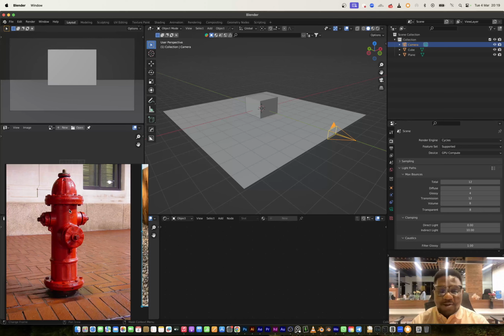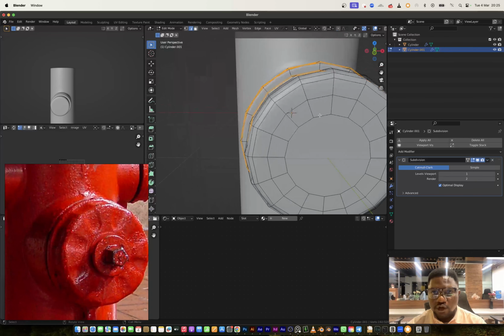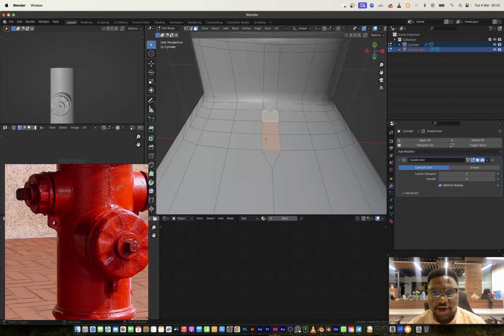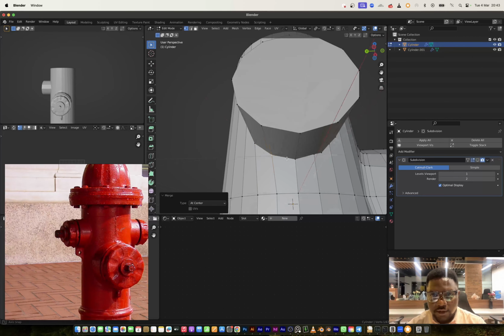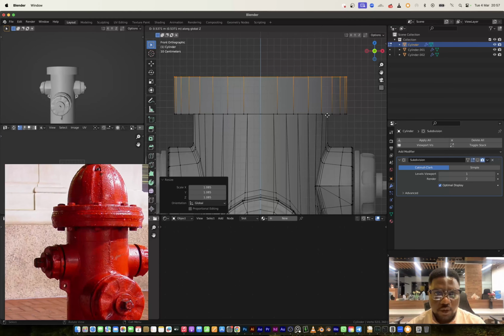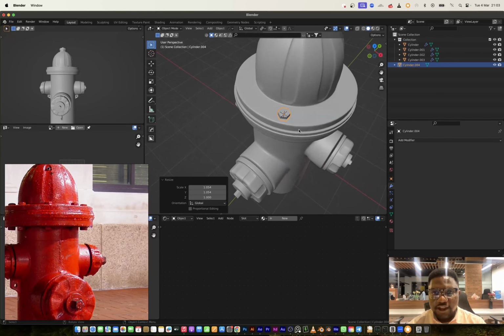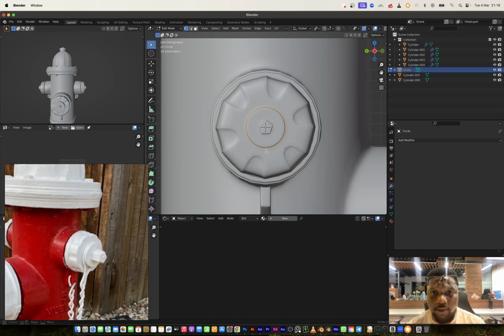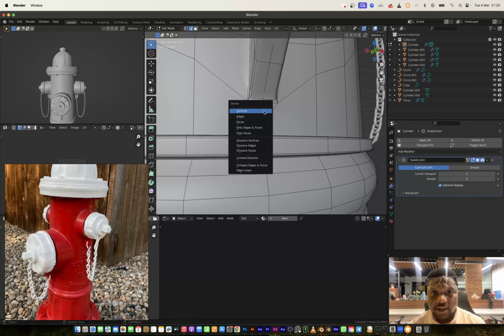Modelling Practice in Blender 06 | Fire Hydrant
🚒 Welcome to Episode 5 of our Blender Modeling Practice Series, where we tackle an exciting new challenge—modeling a fire hydrant in Blender! This tutorial is designed to sharpen your 3D modeling skills, enhance your understanding of hard surface modeling, and introduce you to techniques that will help you create clean and realistic 3D assets.

Fire hydrants are great practice models because they include a mix of cylindrical, hard surface, and small mechanical details. Whether you're a beginner or an experienced 3D artist, this tutorial will provide valuable insights into topology, boolean workflows, and precision detailing.

By the end of this session, you'll have a fully modeled fire hydrant that can be used in game assets, environment design, animation scenes, or product visualization.

✅ Reference Setup & Blocking: How to start with a basic shape structure to guide the model.
✅ Precision Hard Surface Modeling: Creating the main hydrant body, caps, bolts, and water outlets.
✅ Boolean Operations & Topology Cleanup: Efficiently cutting shapes into the hydrant while maintaining good topology.
✅ Subdivision & Beveling: Adding realistic edge detailing for professional results.
✅ Modifiers & Optimization: Using Mirror, Bevel, and Solidify modifiers for an efficient workflow.
✅ Small Detail Modeling: Adding nuts, bolts, and panel details to make the hydrant look authentic.

This tutorial focuses on a non-destructive workflow, allowing you to make adjustments easily while maintaining clean geometry. If you're looking to improve your Blender modeling skills, this video is perfect for you!

🔹 Why This Blender Tutorial is Essential
Practicing hard surface modeling with real-world objects like a fire hydrant will help you:
☑ Master Blender’s essential modeling tools.
☑ Build clean, game-ready assets with proper edge flow.
☑ Understand the importance of real-world scale in 3D modeling.
☑ Improve your boolean operations for accurate detailing.
☑ Gain confidence in using modifiers to speed up your workflow.

No matter your skill level, practicing with real-world objects will push your 3D skills further!

🎯 Who is This Blender Tutorial For?
🎨 Beginners: Learn how to start a hard surface model from scratch.
🎨 Intermediate Artists: Improve topology, precision modeling, and workflow efficiency.
🎨 Game Designers: Create optimized game assets for real-time engines.
🎨 3D Printing Enthusiasts: Ensure models have proper geometry for physical prints.
🎨 Environment Artists: Learn how to add detailed street props to urban 3D scenes.

Even if you’re new to Blender, this tutorial will help you master key modeling techniques.

🛠️ Blender Tools & Techniques Covered in This Video
🔹 Mesh Editing – Structuring a clean base shape for accurate modeling.
🔹 Bevel & Subdivision – Creating smooth, polished edges for realism.
🔹 Boolean Operations – Cutting shapes into the hydrant without messy geometry.
🔹 Mirror Modifier – Speeding up symmetrical parts of the hydrant.
🔹 Edge Loop Control – Keeping geometry efficient and animation-ready.
🔹 Non-Destructive Workflow – Using modifiers to make adjustments easily.

These techniques will help you model industrial objects, mechanical assets, and street props effectively!

🔥 Why Fire Hydrant Modeling is Important for 3D Artists
Fire hydrants are commonly used in game environments, street scenes, and urban settings. Learning to model them helps develop:

✔️ Good Edge Flow – Essential for texturing and rendering.
✔️ Clean Hard Surface Techniques – Great for product and environment modeling.
✔️ Boolean Accuracy – Avoiding messy topology while cutting shapes.
✔️ Understanding Proportions – Real-world accuracy for game & film assets.
✔️ Confidence in Blender’s Toolset – Mastering modifiers, topology, and precision modeling.

If you’re serious about improving your modeling skills, this tutorial is a must-watch!

💡 Pro Tips for Fire Hydrant Modeling in Blender
☑ Use real-world reference images to maintain accurate proportions.
☑ Work in stages: Start with a blockout, then refine small details.
☑ Use Boolean operations carefully to avoid messy topology.
☑ Keep your edge loops clean for optimal texturing and rendering.
☑ Apply scale transformations (Ctrl + A) before using modifiers for consistency.

These techniques will help you model faster, cleaner, and more effectively!